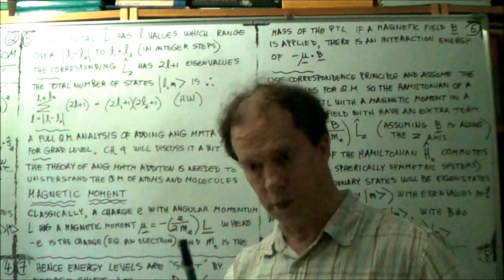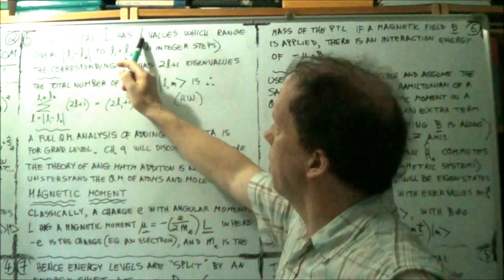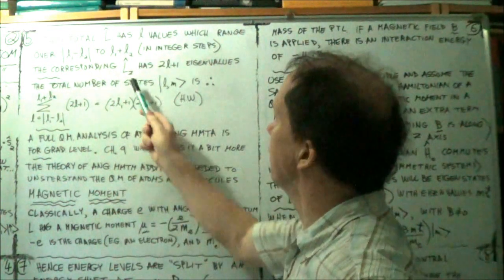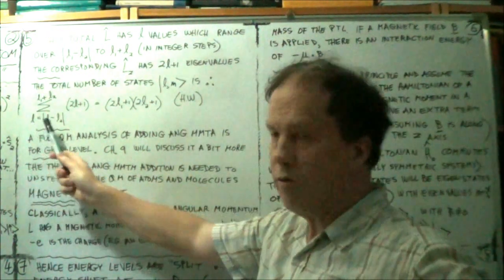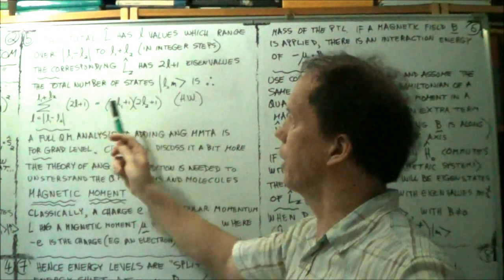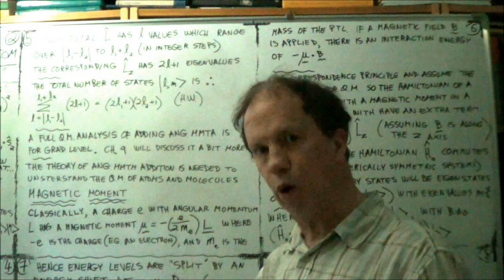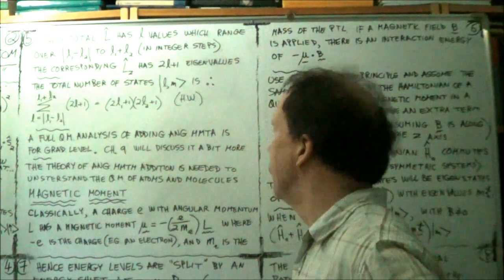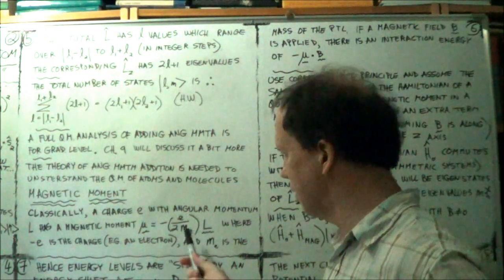deGarisMPC QuantumMechanics7aa 1of2 Sen,Davies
Quantum Mechanics (Sen, Davies) Lect. 7aa ("AngularMmntm"), Part 1 of 2